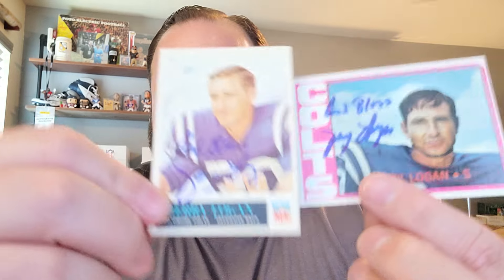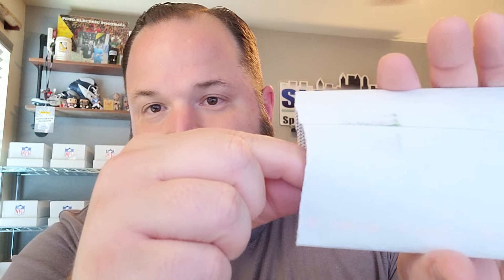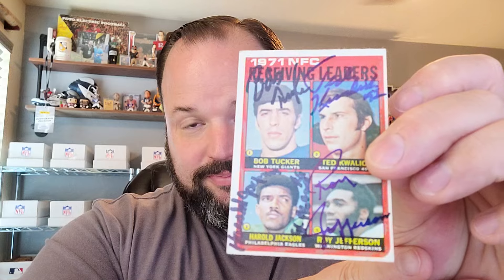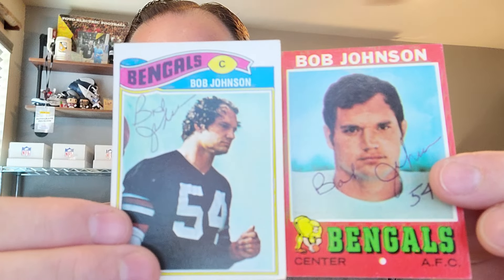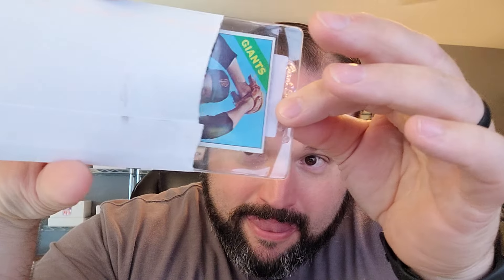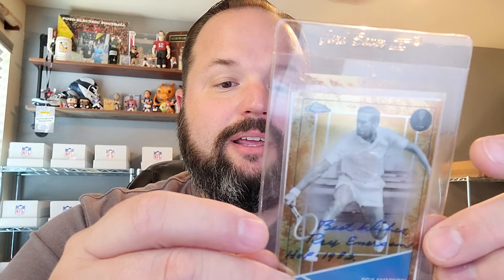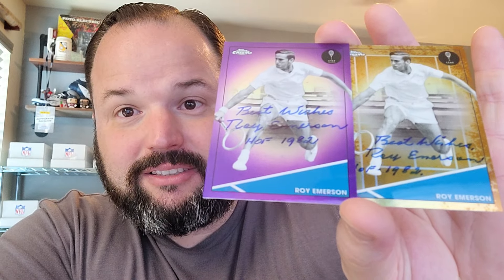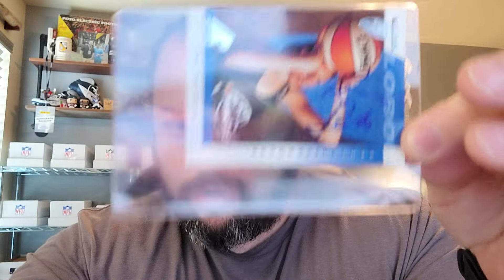Week 31: The Remix! A Ton of Halll of Famers in this Week's Mail! Opening 10 TTMs Live!